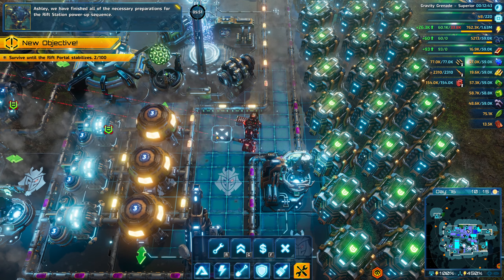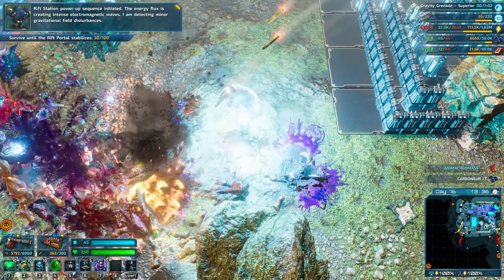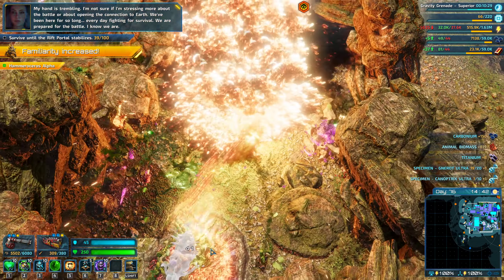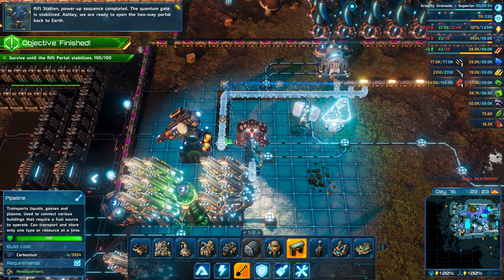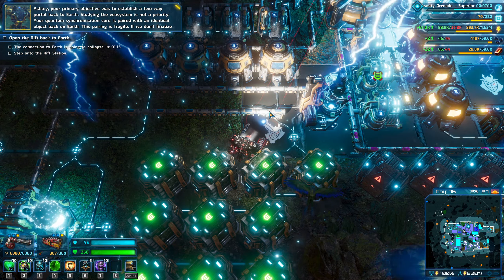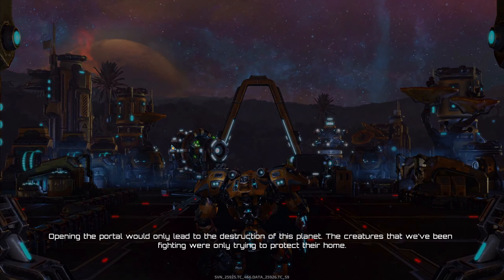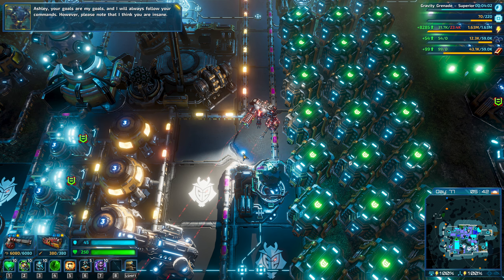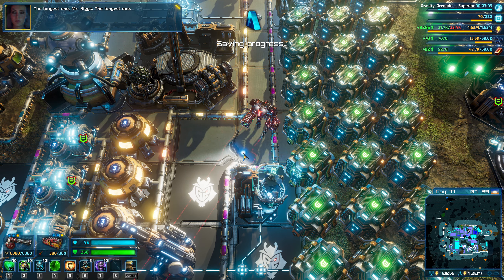The Riftbreaker - Campaign Alternate Ending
This is the conclusion of The Riftbreaker campaign where you don't take the portal back to earth. No cake for us today. Initially I didn't realize there would be dialog after the credits which is why there is a small jump in the video. Luckily no dialogue was missed. This campaign was played on Normal difficulty.

Timestamps:
0:00 Turning on the Rift Station
0:39 Defending the base
6:33 Rift portal stabilized
8:54 End cinematic
10:00 After credits dialogue

PC Specs:

GPU: Gigabyte GeForce GTX 1080 Ti
CPU: Intel(R) Core(TM) i7-6700K CPU @ 4.00GHz
RAM: Corsair 32GB @ 3000Mhz